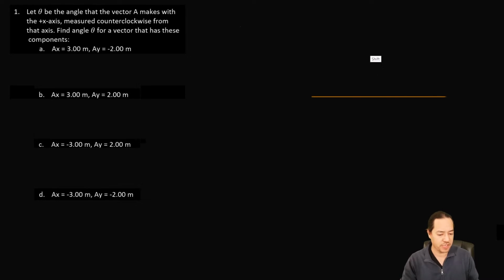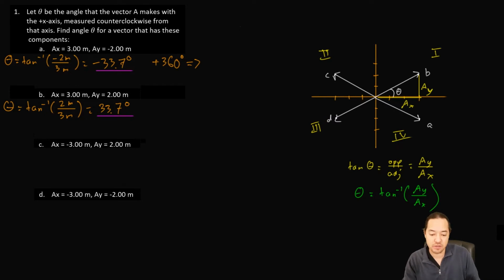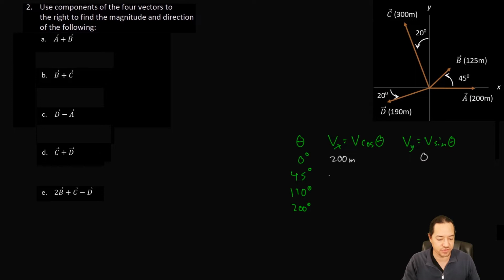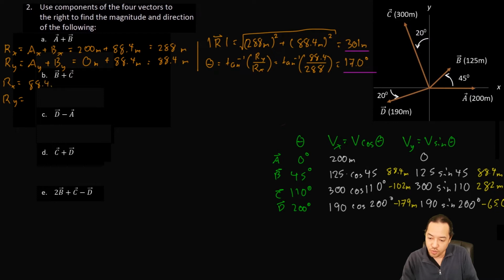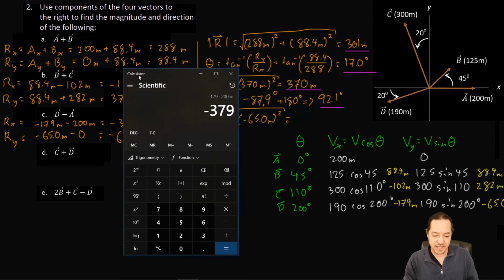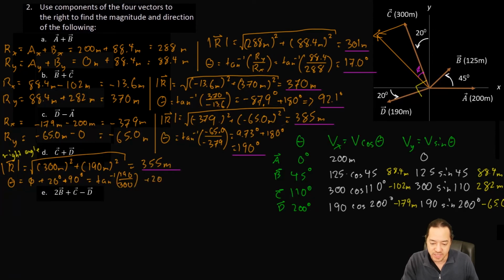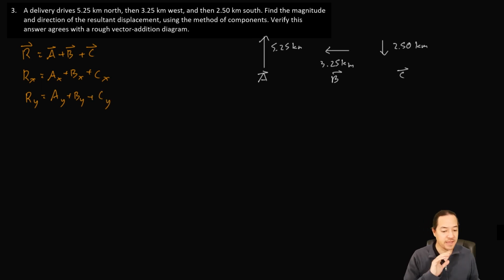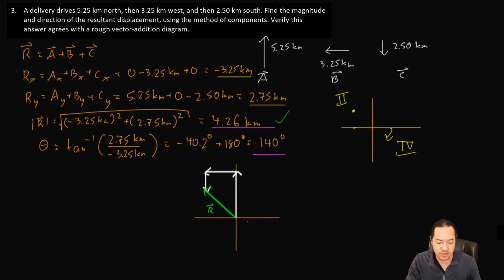1.8x - Components of Vectors Exercises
We go over the solutions to some exercises about vector components. We calculate vector angles and magnitudes from components and we also calculate components from vector angles and magnitudes.

00:00 Question 1
08:52 Question 2
30:08 Question 3